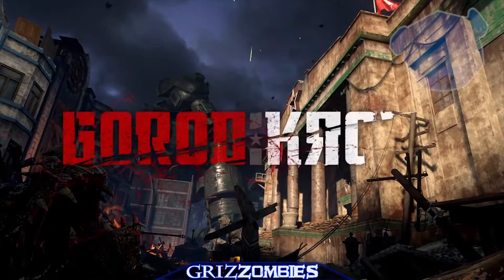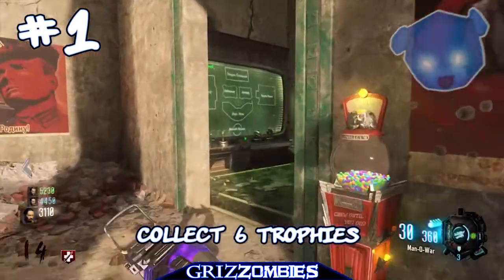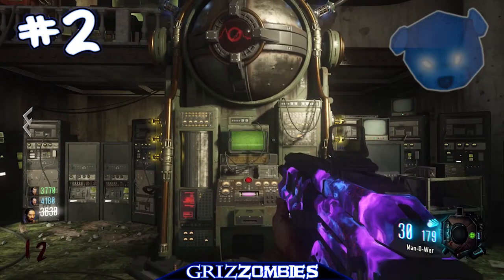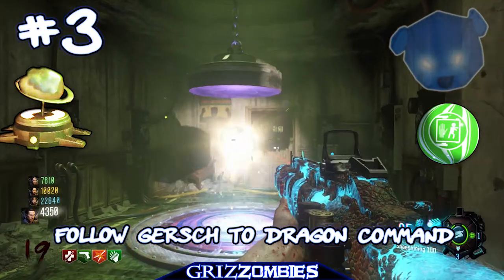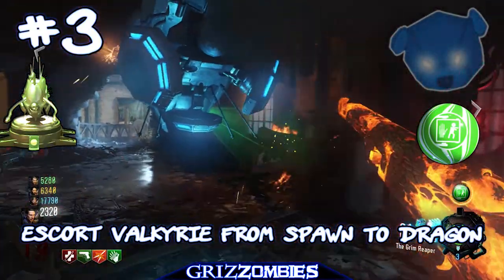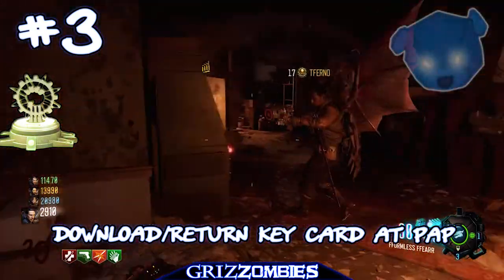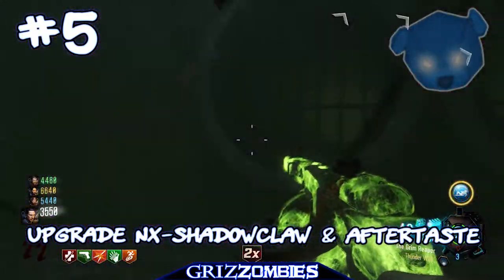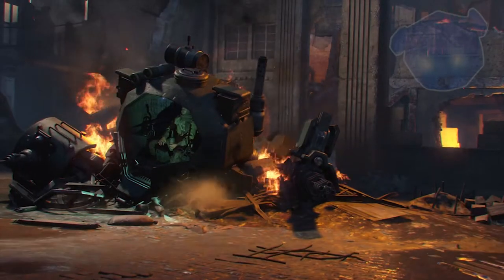GOROD KROVI: Main Easter Egg | FULL ULTIMATE TUTORIAL ☆ Black Ops 3 Zombies (Love And War)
► Gorod Krovi Easter Egg (Full Tutorial) Black Ops 3 Zombies - Main Quest Guide!

PV Gaming (PS4)